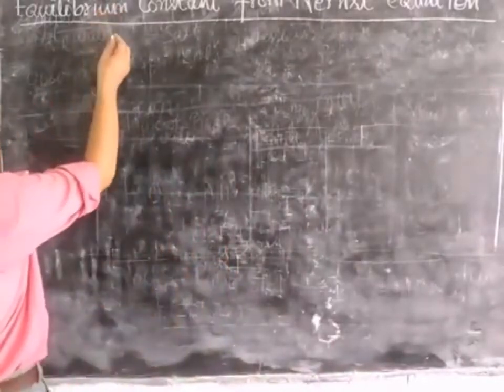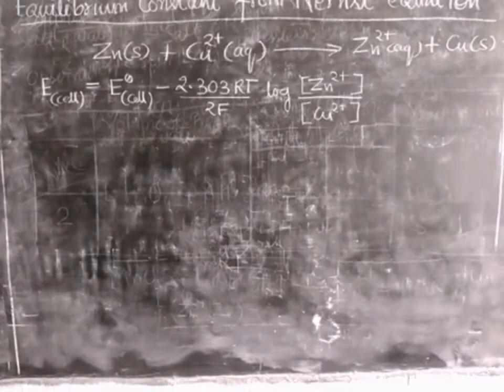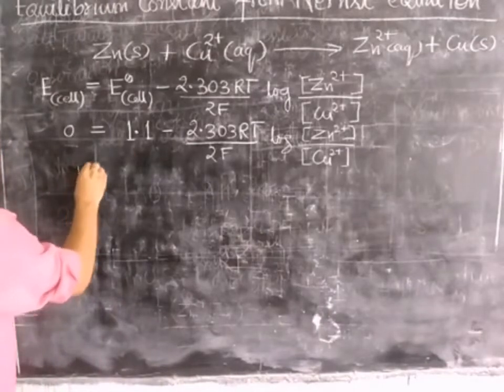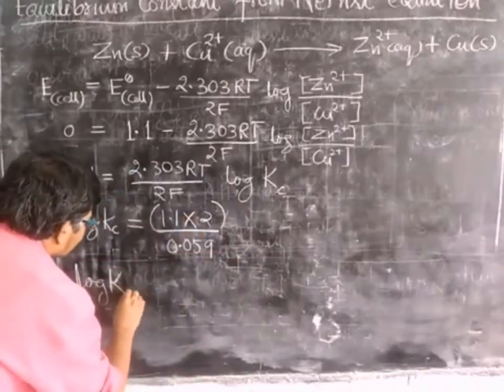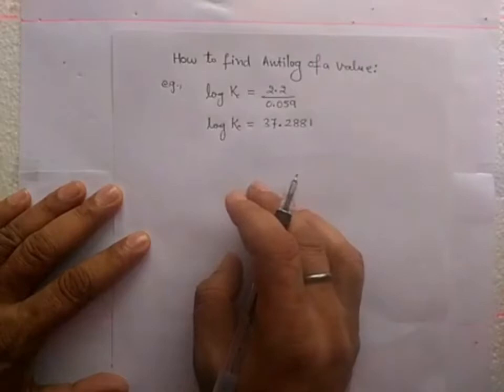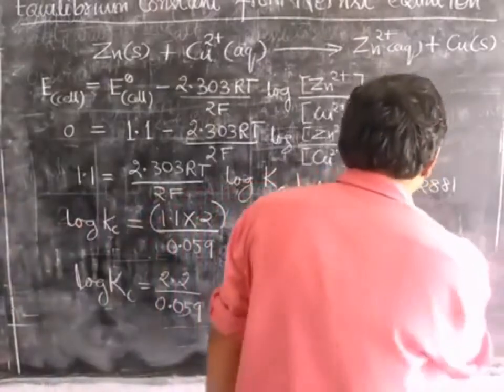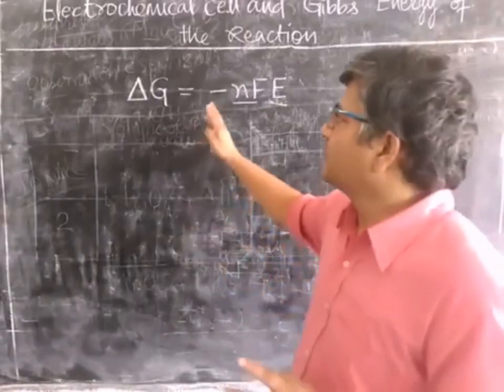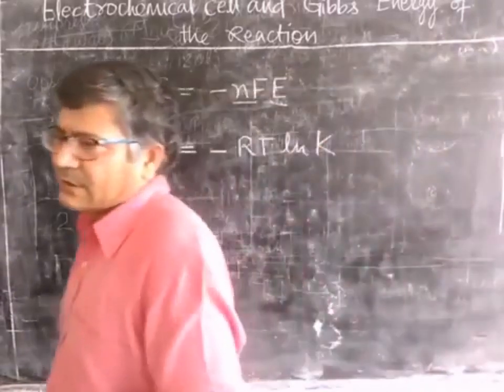Nernst Equation & Rate Constant